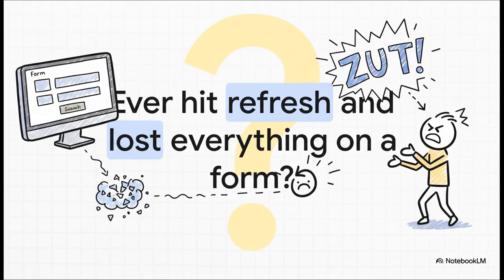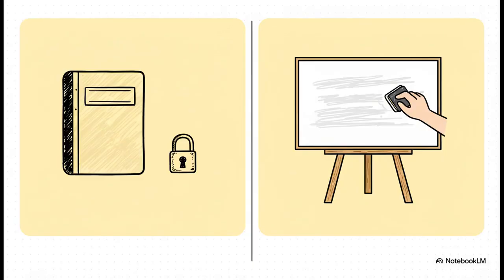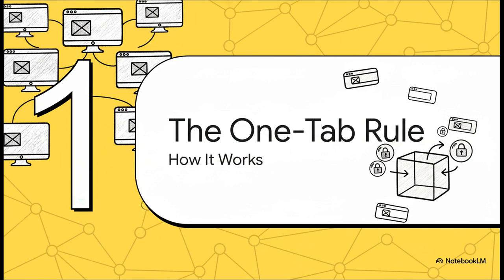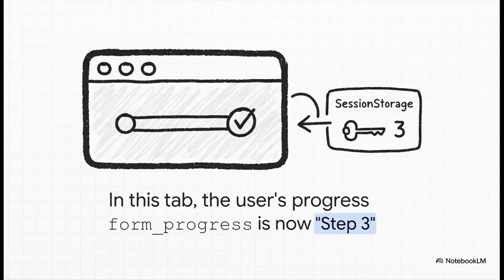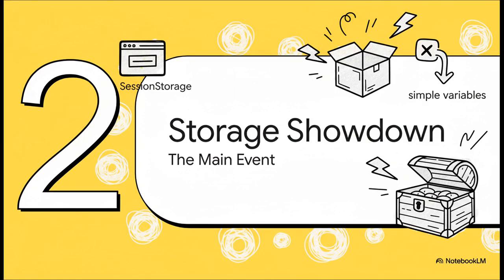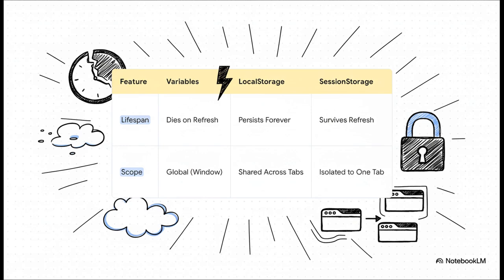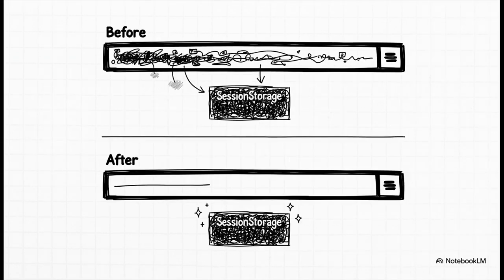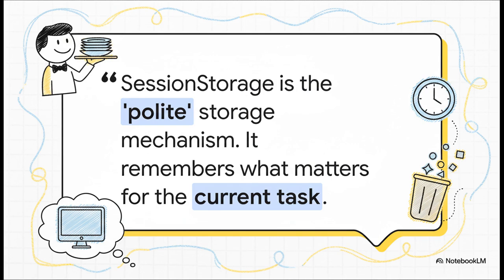Web Storage | Session Storage | Browser Storage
Hi all,

I am sharing this video on Session Storage that I have generated from NotebookLM. Hope you find it useful.